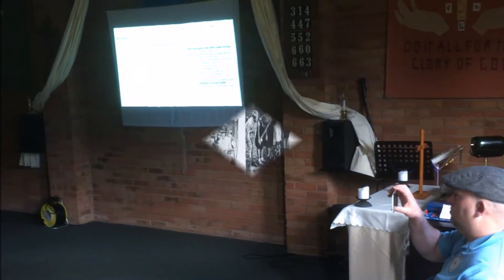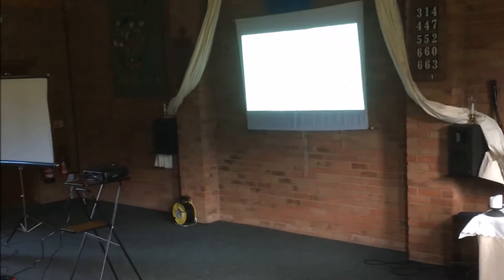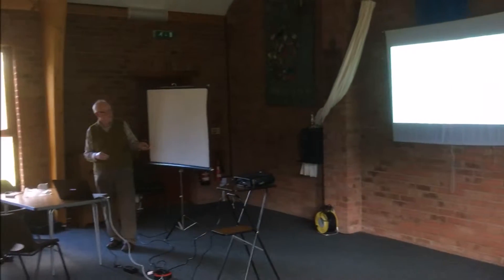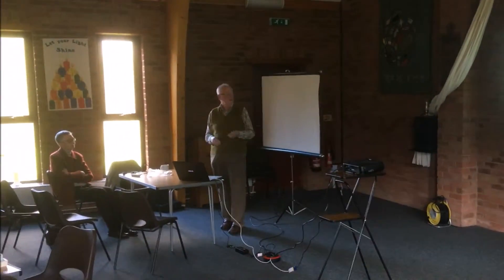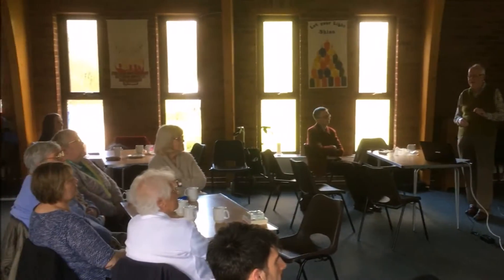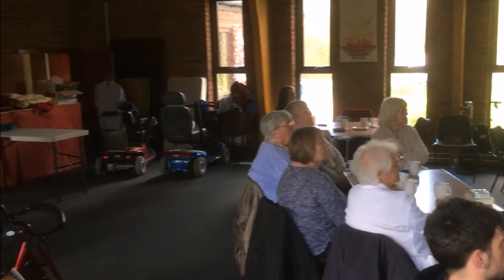Young at Heart 290416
A few snippets from our Young at Heart Group with Guest Speaker Tony Green talking about the history of Redditch in World War II